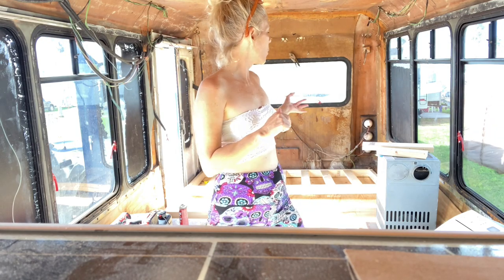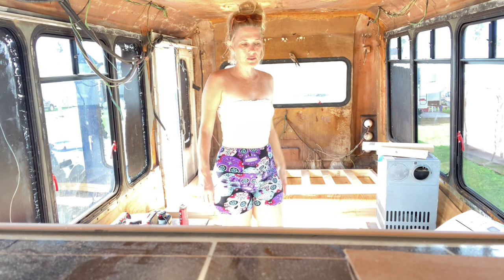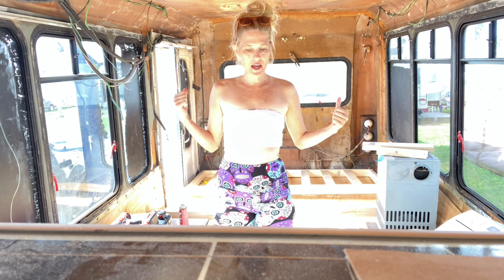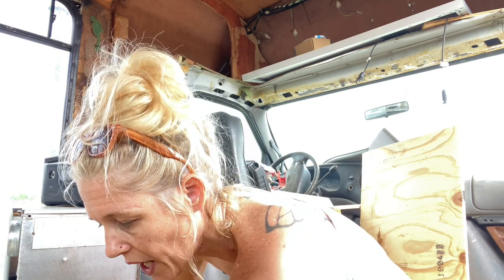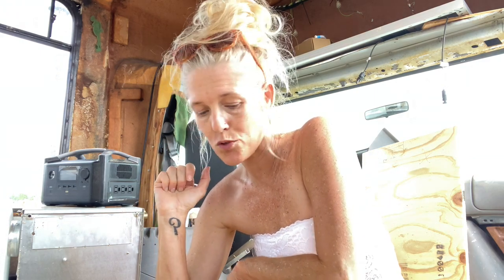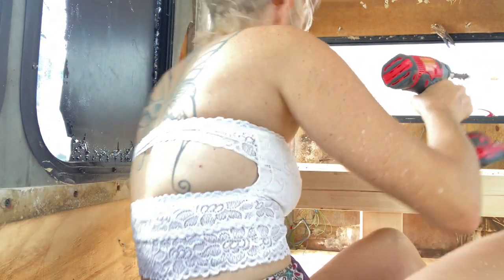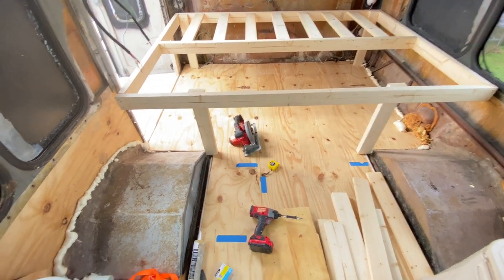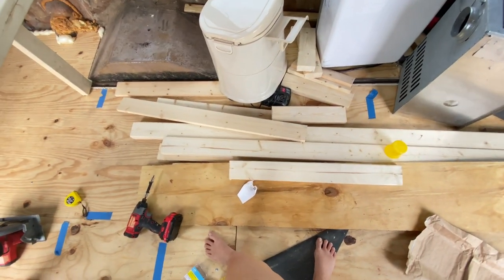BUS to TINY HOME| Bus conversion | Skoolie Bed Frame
How to build a tiny home in a bus.  Bus to Tinyhome DIY build conversion

shuttle bus to Tiny home Conversion. Building bed frame and other bus things unknown

How to covert a school bus Into a tiny house

✅  Products I support-